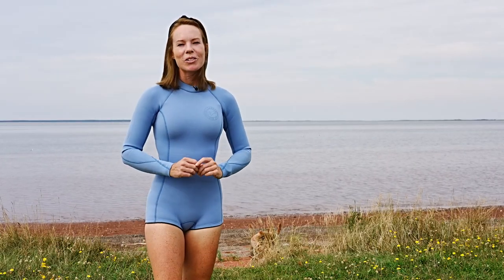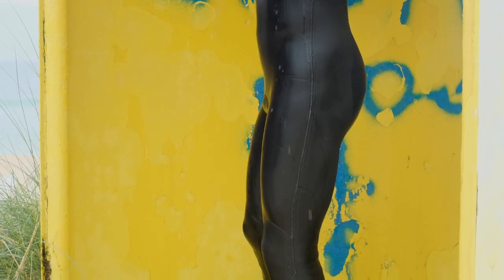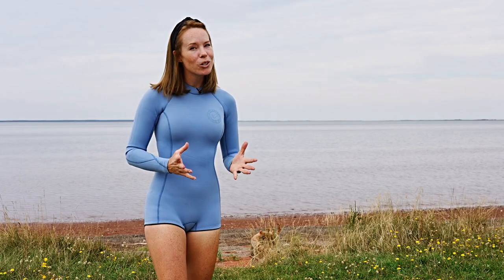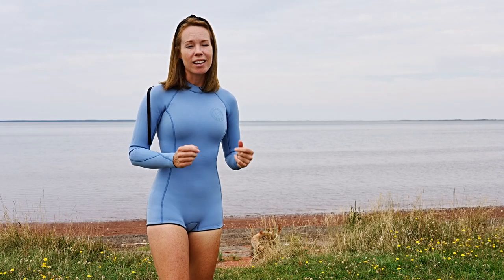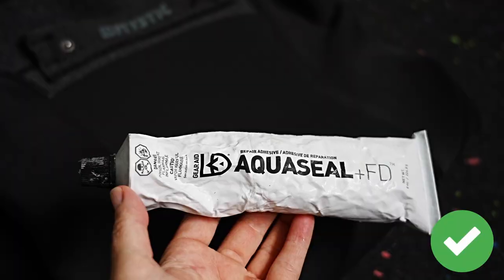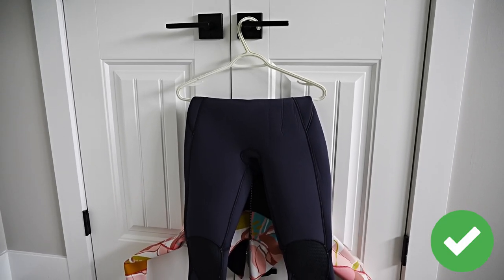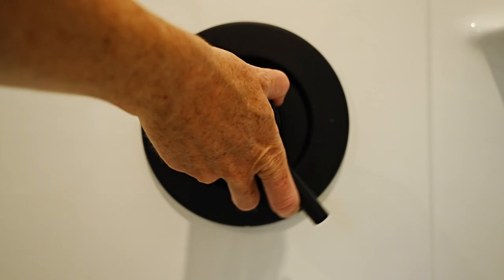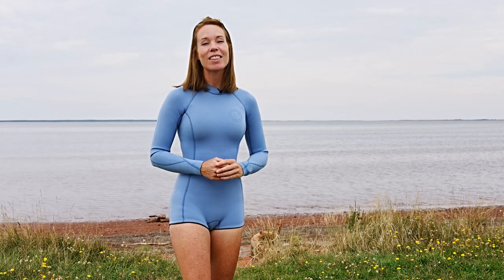5 Worst Things for Your Wetsuit + Maintenance Tips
Want to keep your wetsuit looking and feeling like new for years to come? Here are 5 of the worst things for your wetsuit + tips on how to clean your wetsuit properly.

0:22 - 1. The Sun
0:49 - 2. Hot Water / Heat
1:32 - 3. Harsh Chemicals
2:15 - 4. Sharp Objects
3:08 - 5. Improper Care & Storage
4:00 - How to Clean Your Wetsuit